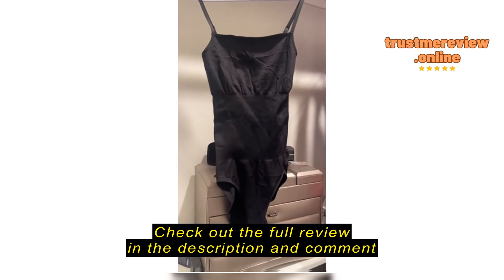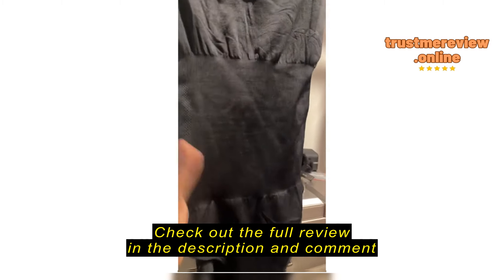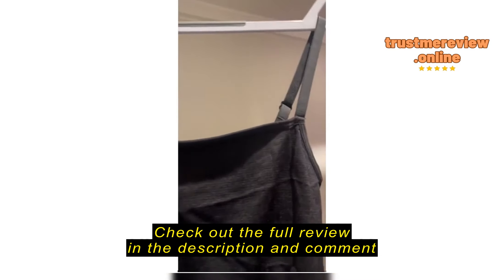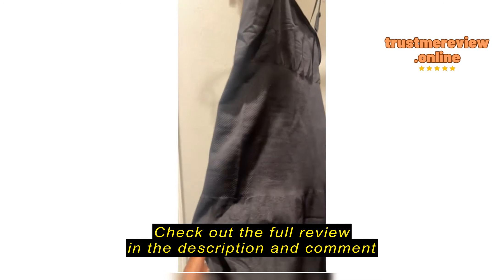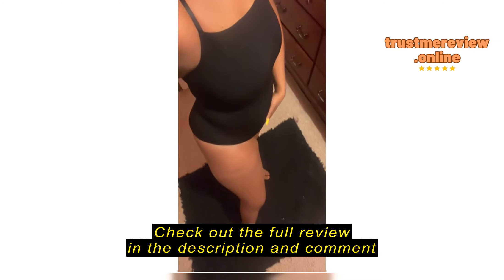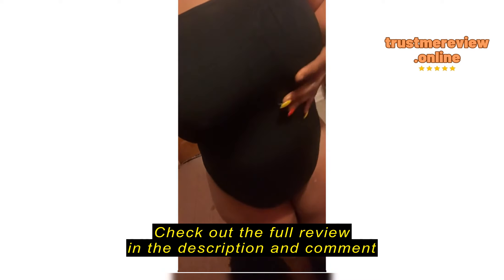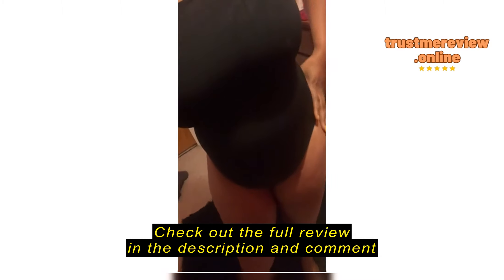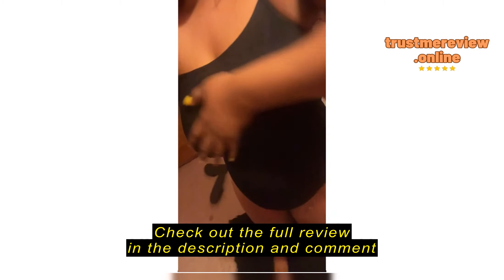Review Nebility Shapewear Tummy Control Bodysuit Women Faja Body Shaper Waist Trainer Clothing Seaml